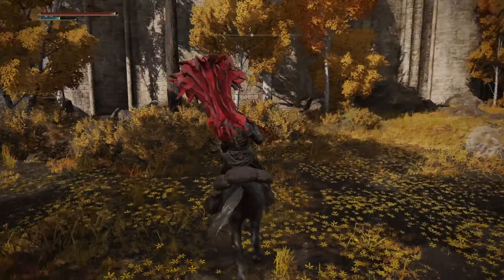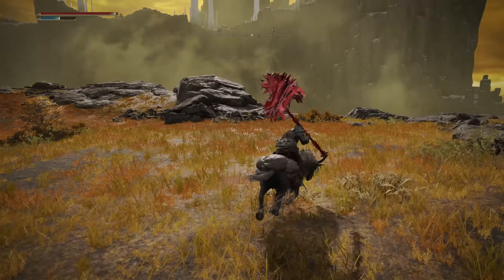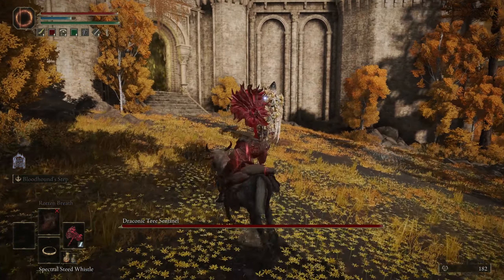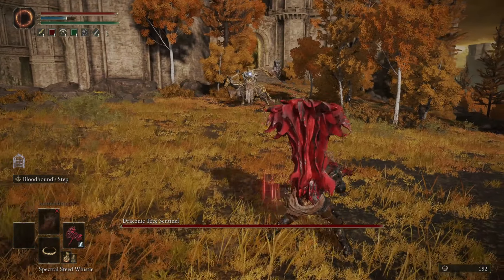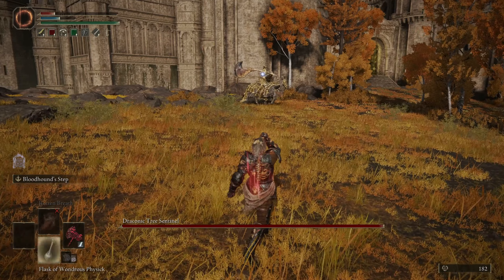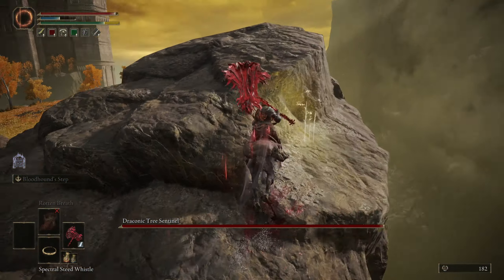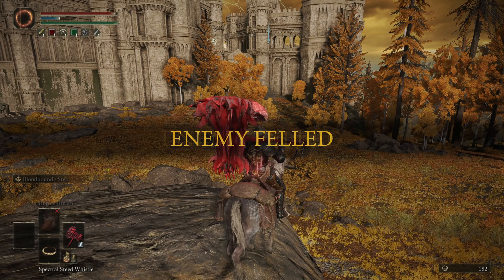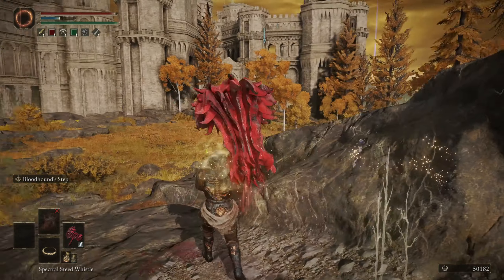INSTA KILL BOSS DRACONIC TREE SENTINEL! - Elden Ring